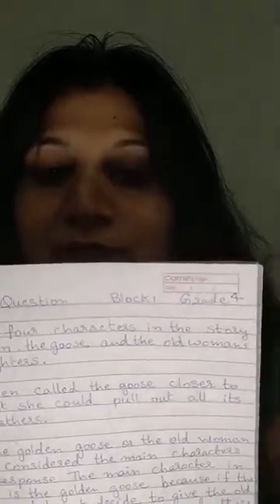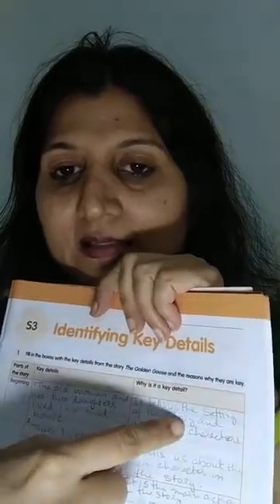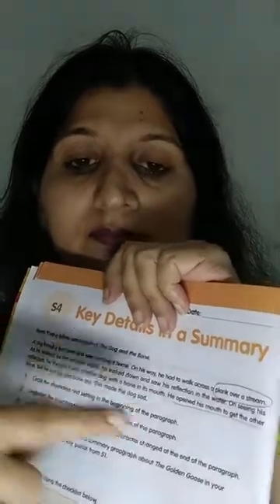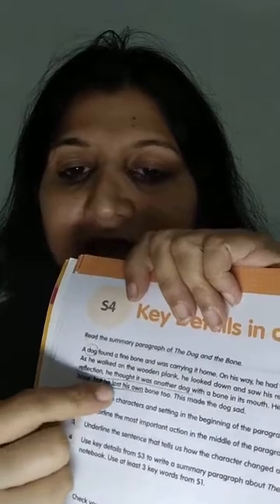PNP English Grade 4 Block 1close reading Support video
Answer guide English Grade 4 Block 1 Golden Goose by Teacher Shikha